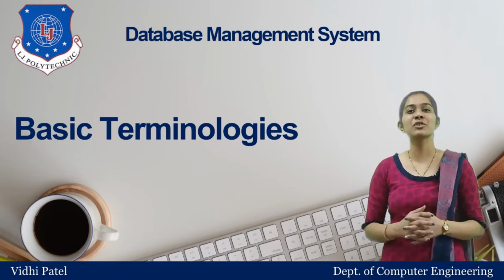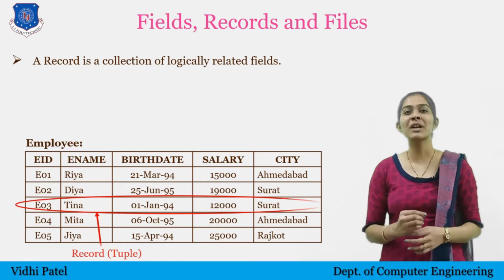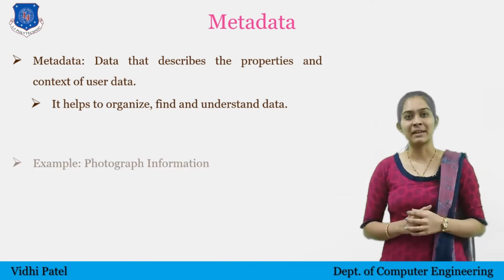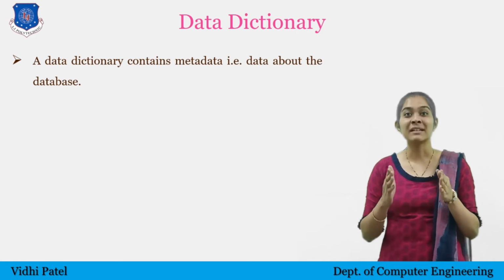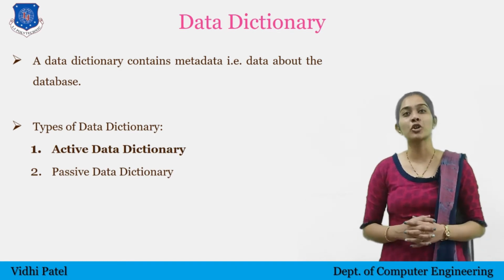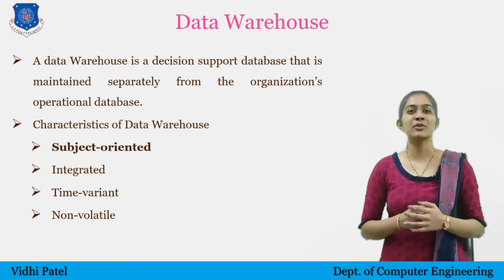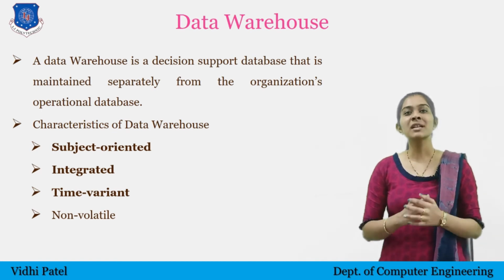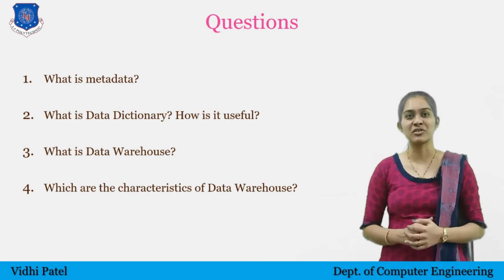Basic Terminologies || Database Management System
Hello Everyone,
This video covers:
Fields
Records
Files
Metadata
Data Dictionary
Data Warehouse